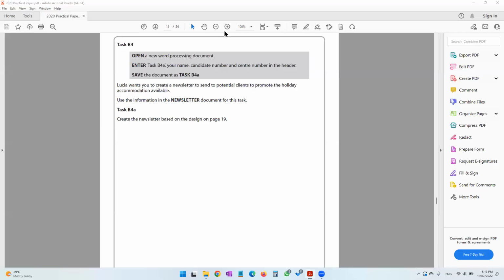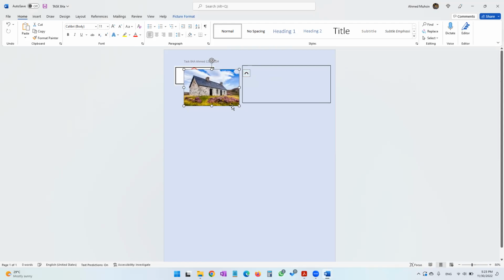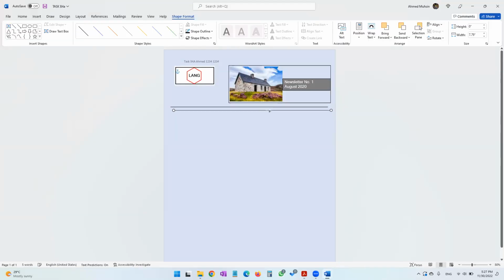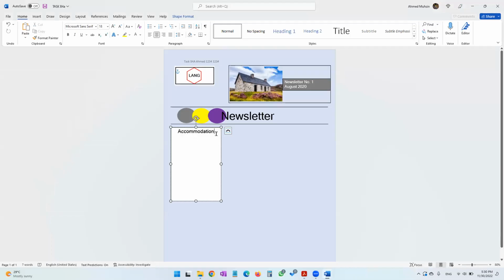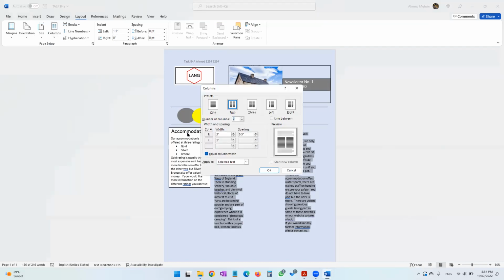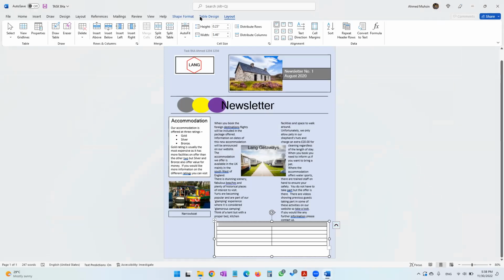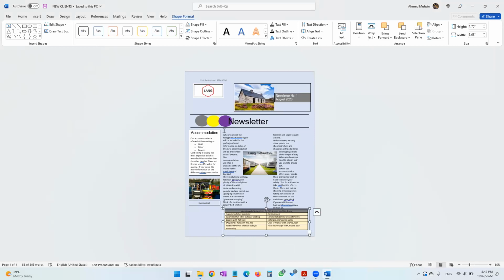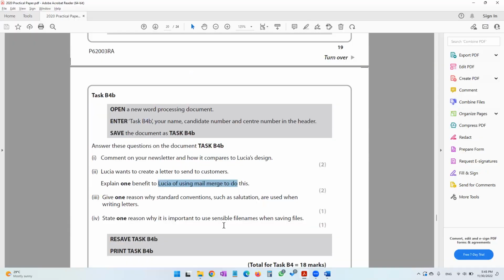2020 - Word Processing - Edexcel IGCSE ICT Practical Exam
2020 - Word Processing - Edexcel IGCSE ICT Practical Exam